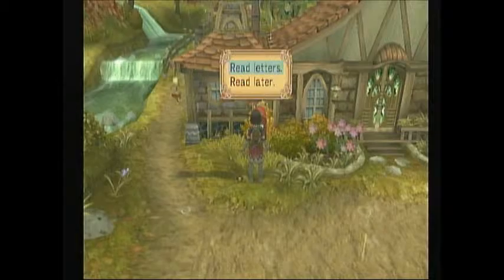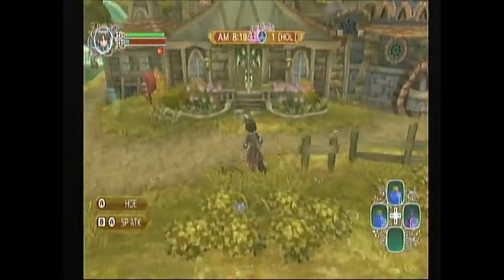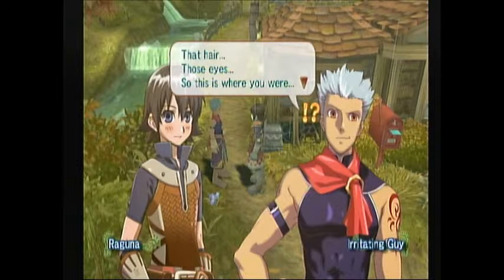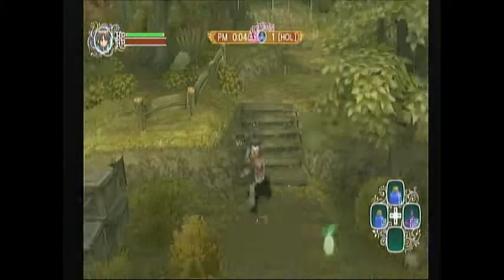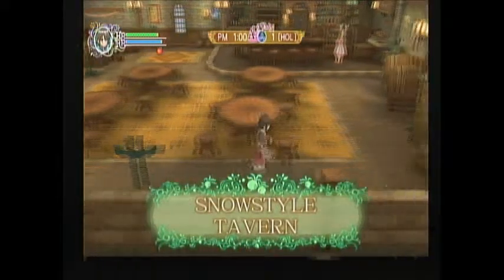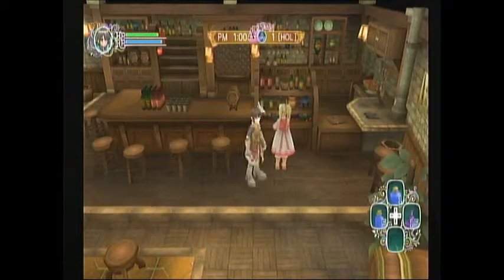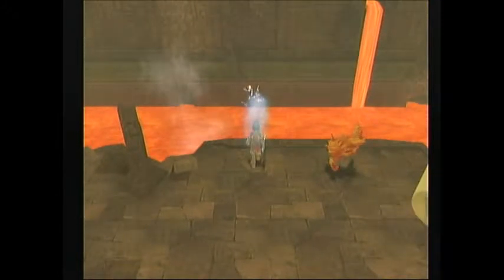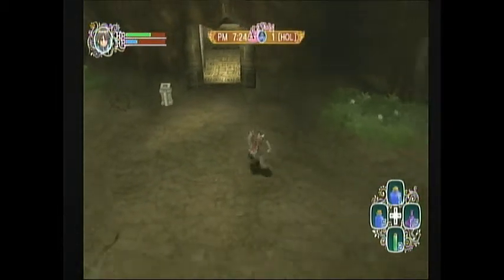Let's Play Rune Factory Frontier Part 46 Loud Irritating Guy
It's Fall and the bae has arrived, I mean that in the good way and the Danish way.